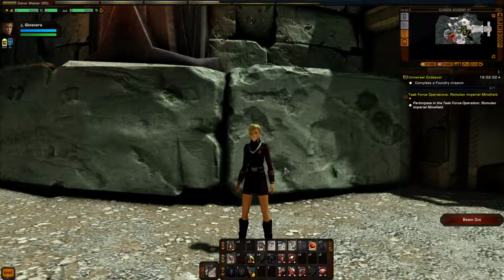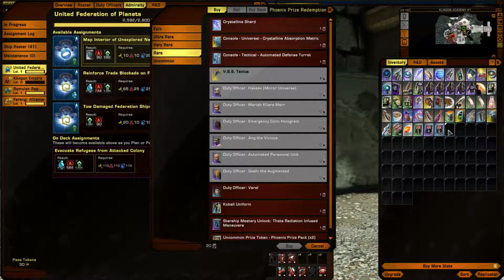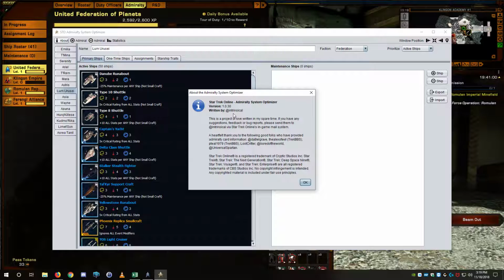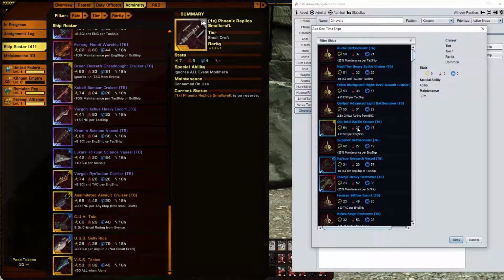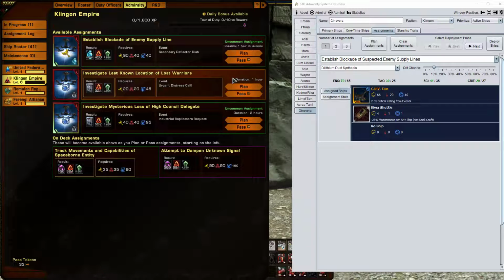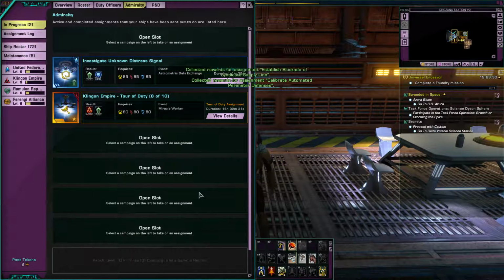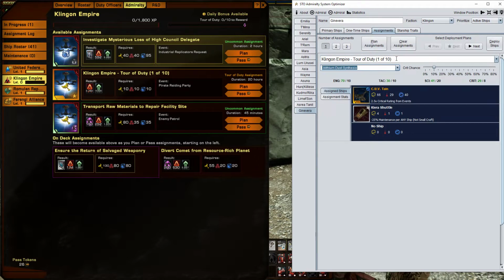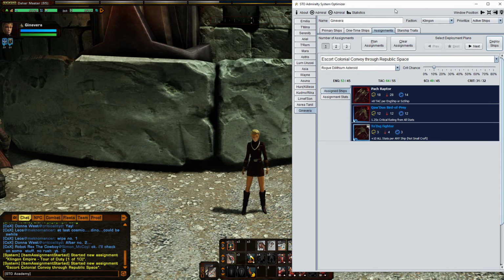Star Trek Online Admiralty 101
How to make the most from the Admiralty System.